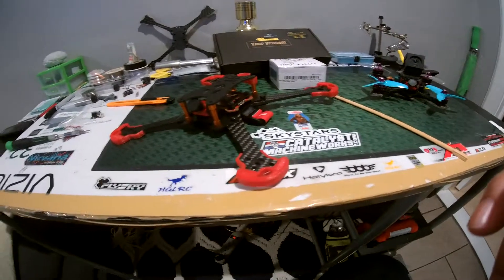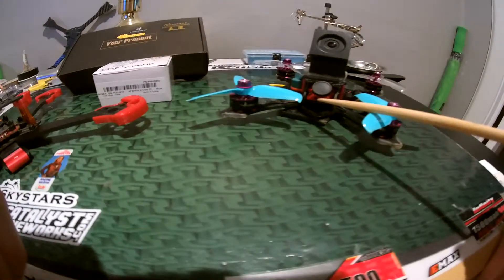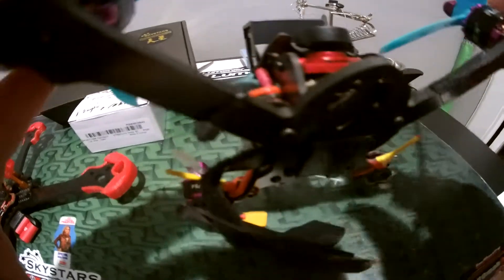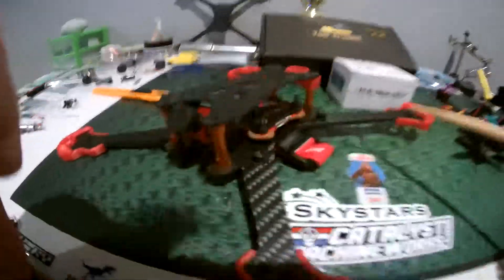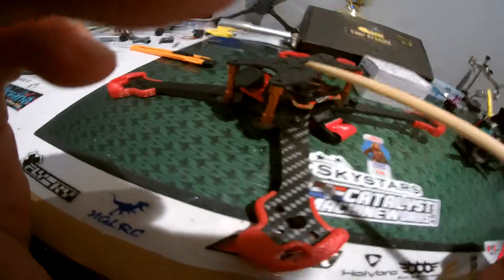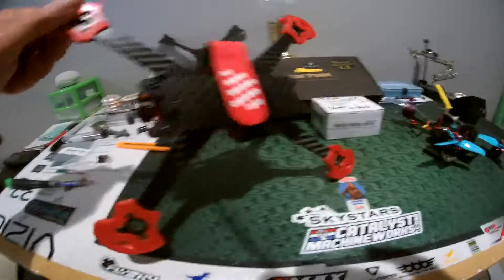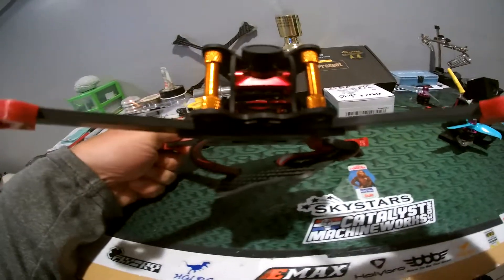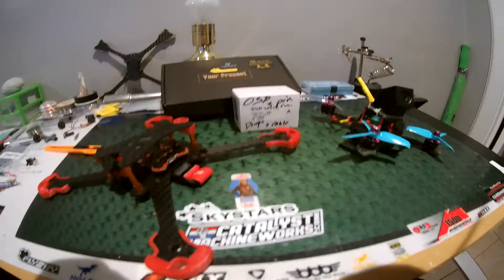Skystars💎218 Granite & ewrf e7087u vtx ms-760 1200tvl osd in chines etc.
This my✌2nd📷it has Different lens sticks way out 🔭and was not even🙈focused or locked🔩down.🚧Camera lens threads extremely 💪tight.